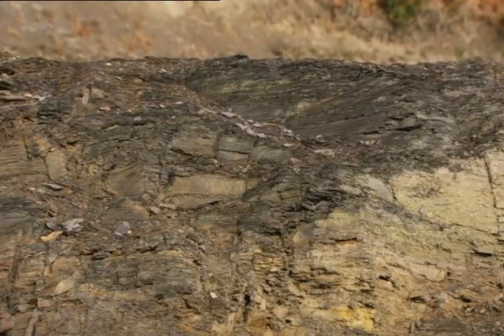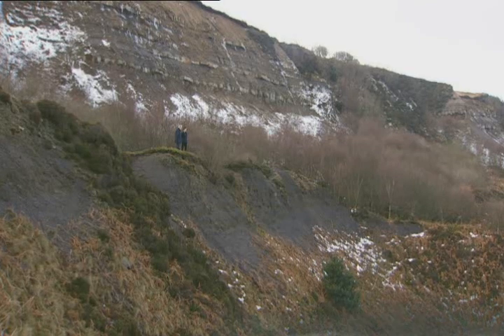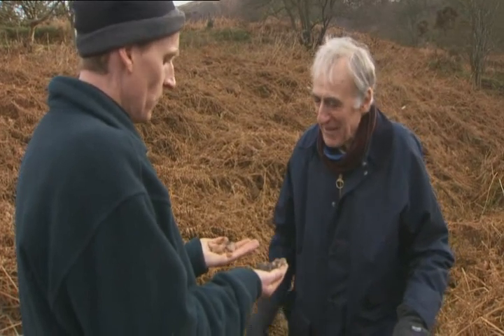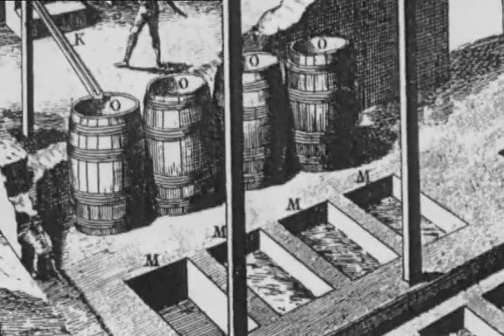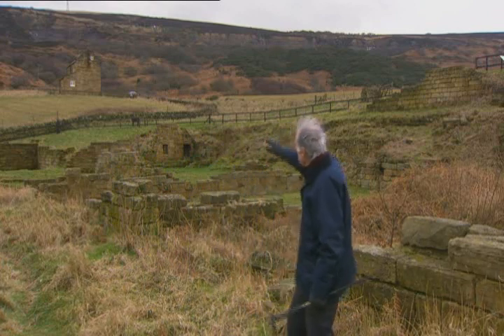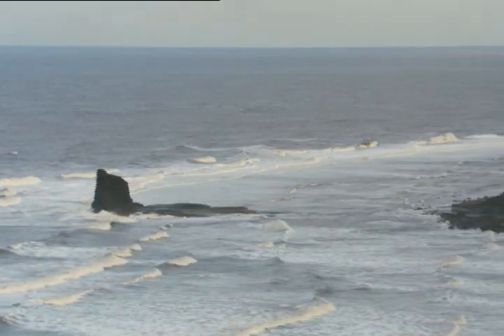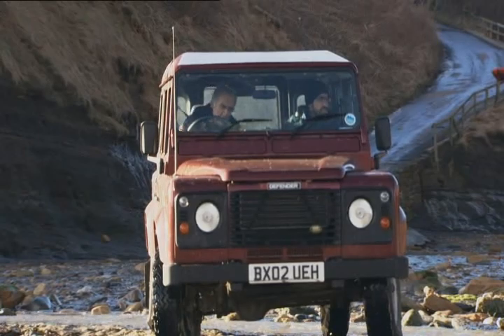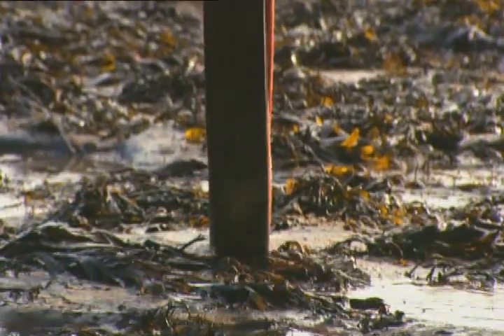U.K. Landscape Mysteries Vol 1 Pt 2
Landscape Mysteries presented by Aubrey Manning. The riddle of the Yorkshire Tracks & The Terraces of Avalon